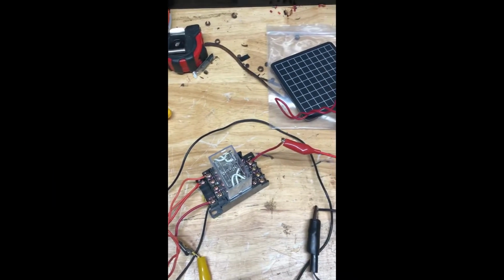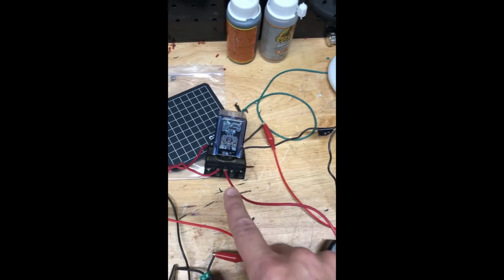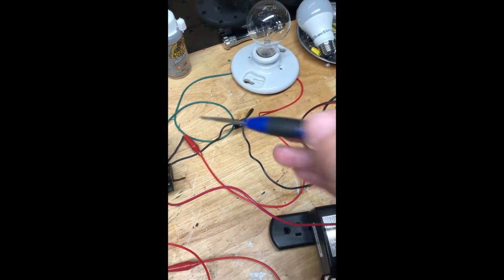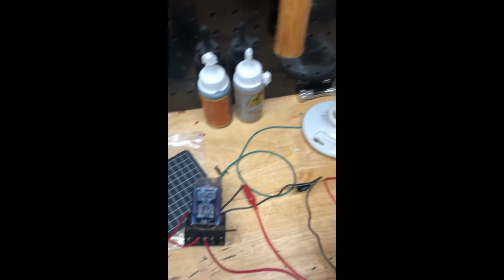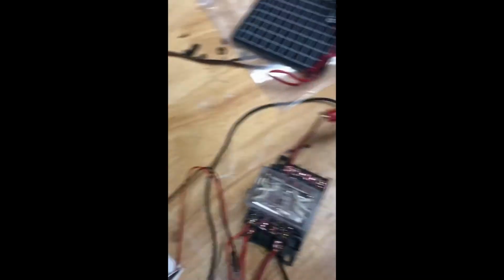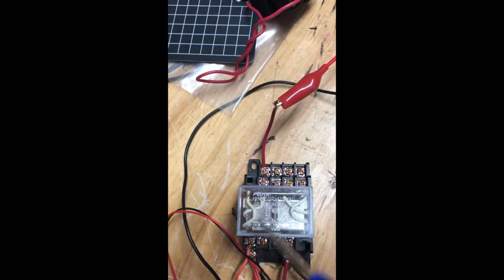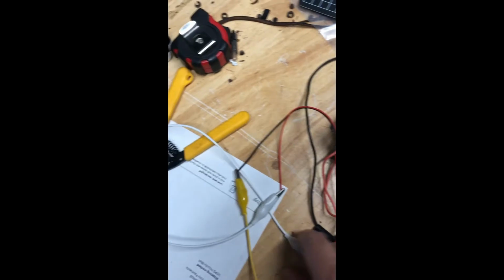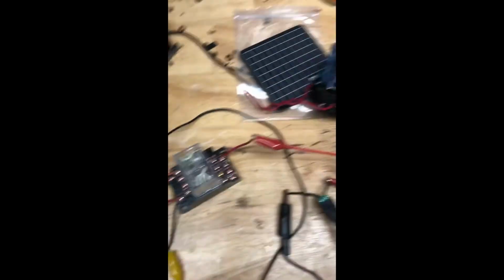Halloween DIY Prop Heavy Electrical Draw Effect for Frankenstein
This is a simple DIY project for Halloween. We have used this trick for haunted attractions to simulate a strong current draw.  it’s a great effect in Frankenstein’s lab or for a startle scare.

Warning. This is 120VAC current and is dangerous.  Use this at your own risk as I do not accept responsibility of individual actions using this trick. Use at your own risk.

Music by Midnight Syndicate. Music: "Grisly Reminder" by Midnight Syndicate. Used with permission.